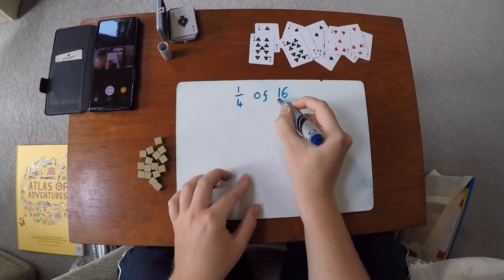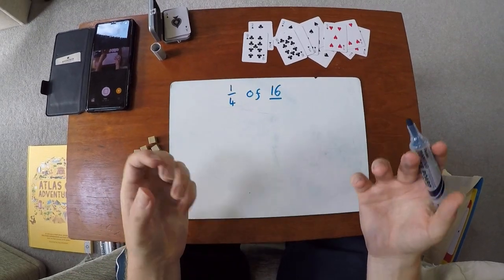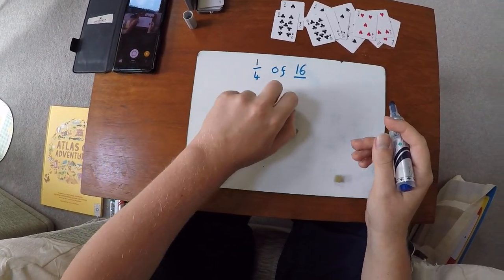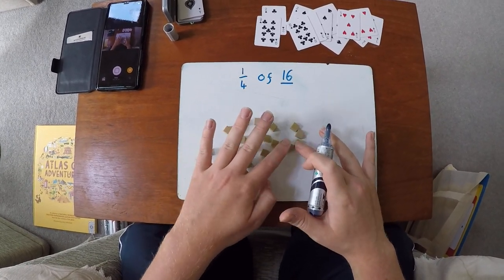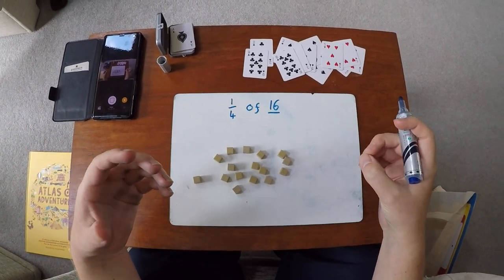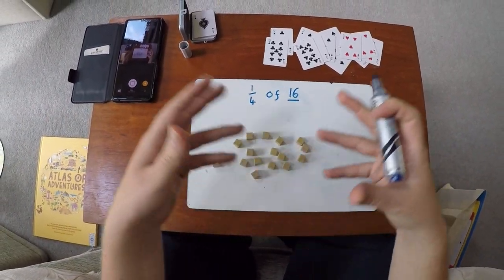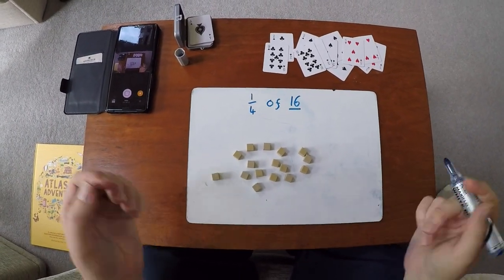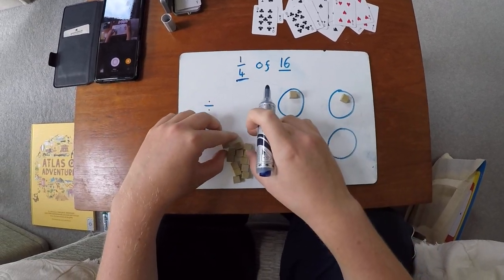Fractions of quantities